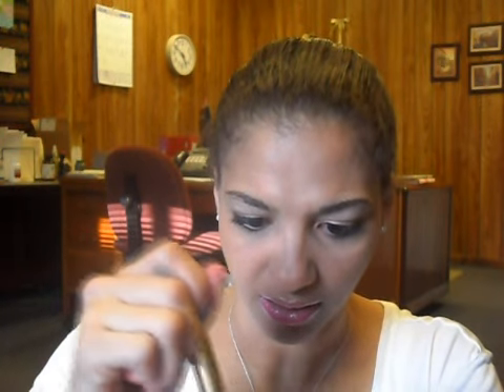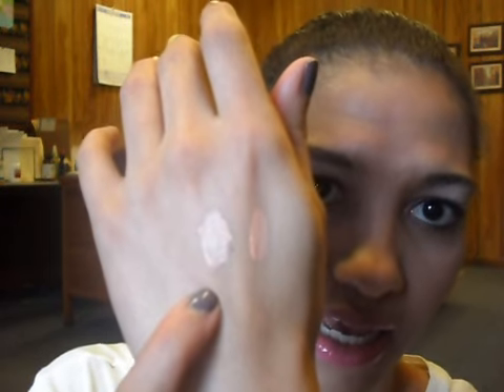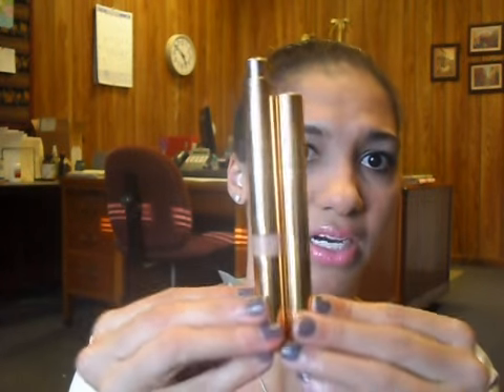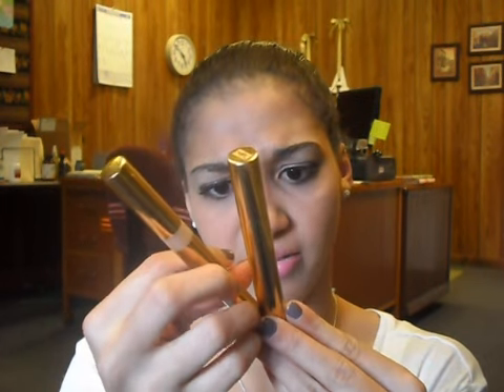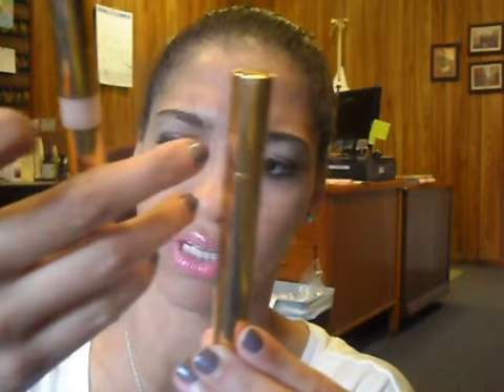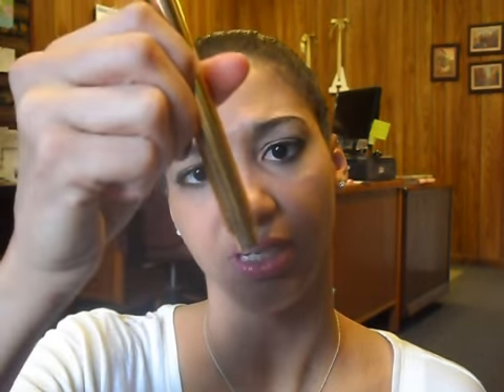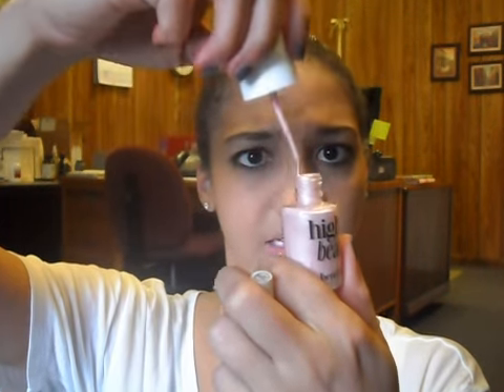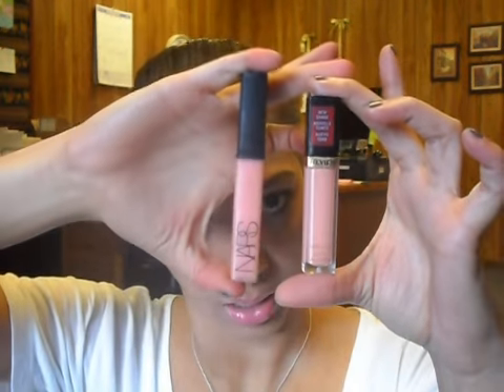Dupe Troop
-Revlon Lipgloss Peach Petal $7.99 vs. NARS Turkish Delight Lipgloss $24
SAVINGS: $16.01

-ELF $1 vs. Benefit High Beam $24
SAVINGS: $23

-YSL Touche Eclat $40 vs. Milani $8.49
SAVINGS: $31.51

Please comment if you would like to see more videos like this one. :)